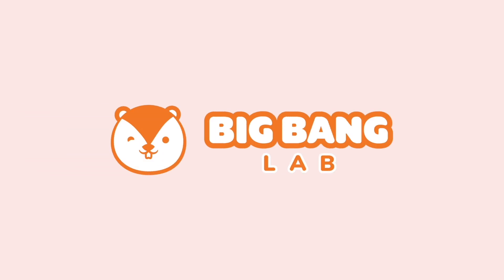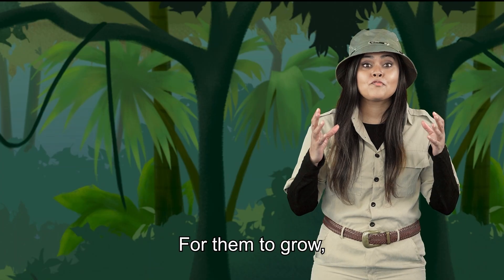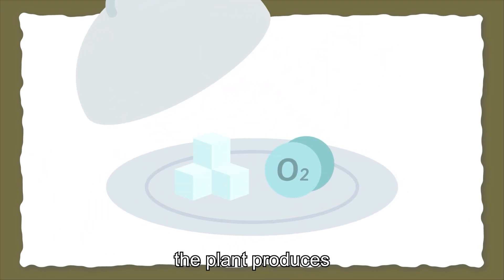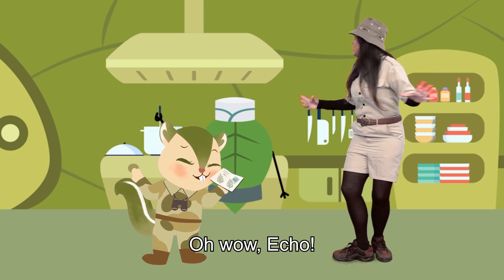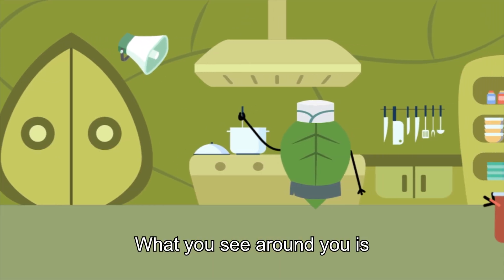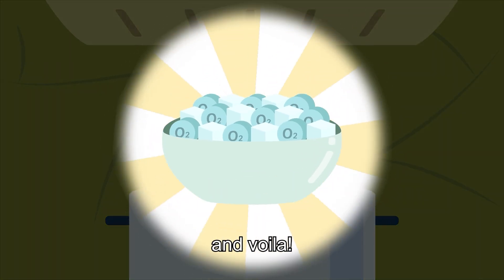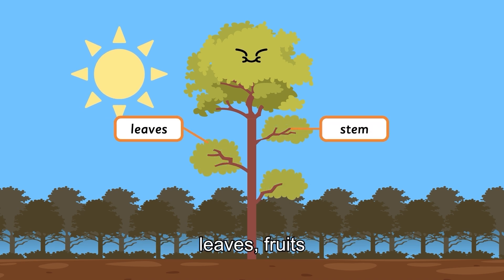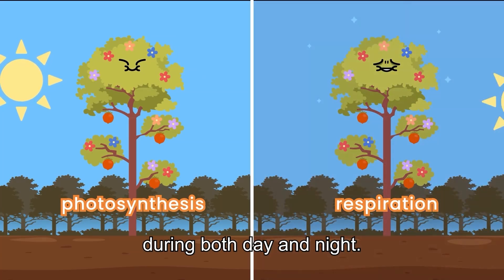🌱 Basic Biology | 🌹🌿The Ultimate Introduction to Photosynthesis & Respiration🍁🎋 | Science for Kids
We eat three meals a day, but how often do plants eat? More importantly, HOW DO THEY EAT ??
Check out this video for fascinating fun facts about plants, including how they breathe, and make their own food!

Chapters :
0:16 Plant Growth Process
0:34 Photosynthesis Process
1:19 Inside the Chloroplast Kitchen
2:18 Difference between Photosynthesis and Respiration

For Teachers :
UK (Oxford International Primary Science Curriculum)
Book 1, Chapter 6 - Growing plants
Book 3: Chapter 3 - Flowering plants

US (Next Generation Science Standards Curriculum)
Second Grade - LS2.A Interdependent Relationships in Ecosystems
Fifth Grade - PS3.D Energy in Chemical Processes and Everyday Life
Fifth Grade - LS1.C Organisation for Matter and Energy Flow in Organisms

Experiment Material Kit :
If you would like to do the fun hands-on experiment at home, visit our e-shop to purchase the material kit!

About us :
Big Bang Academy is an award-winning EdTech company with the aim to redefine early childhood STEAM education. Our mission is to promote and inspire self-driven and hands-on experiential learning!